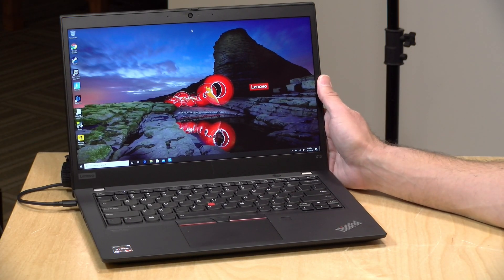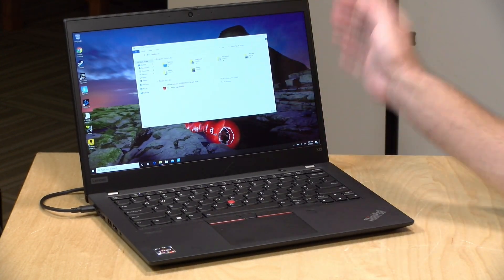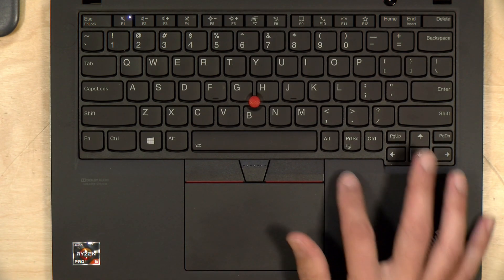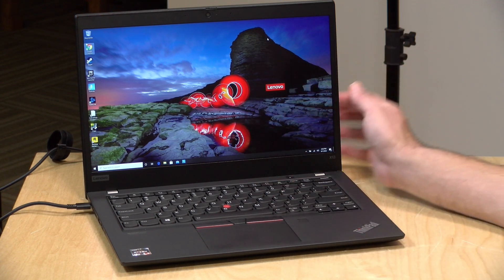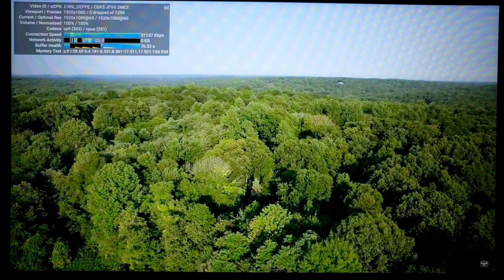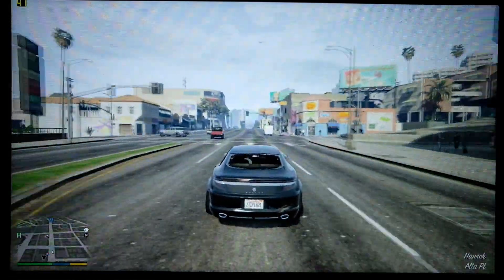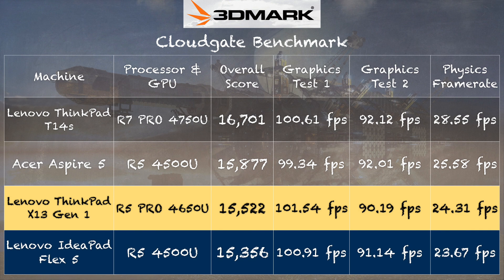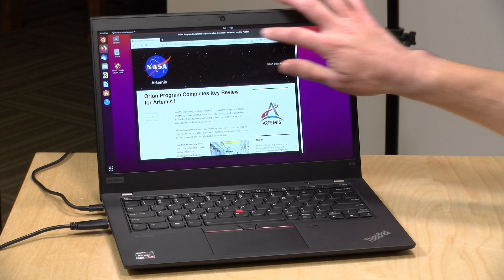Lenovo ThinkPad X13 with AMD Ryzen Review (Gen 1, 2020)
VIDEO INDEX:
00:00 - Intro
00:50 - Price
01:35 - Display, RAM, and Storage
03:04 - Weight
03:17 - Build Quality
03:30 - Keyboard
03:56 - Ports
05:07 - Webcam
05:33 - Audio
05:58 - Hinge
06:20 - Battery Life
07:05 - Performance: Web Browsing & Video Streaming
07:53 - Speedometer Test
08:18 - Gaming: Rocket League
08:56 - Gaming: Witcher 3
09:23 - Gaming: GTA V
09:46 - Gaming: Doom
10:00 - Gaming: Fortnite
10:35 - 3DMark Cloudgate and Time Spy Tests
11:43 - Thermals and Fan Noise
12:50 - Linux
13:22 - Conclusion